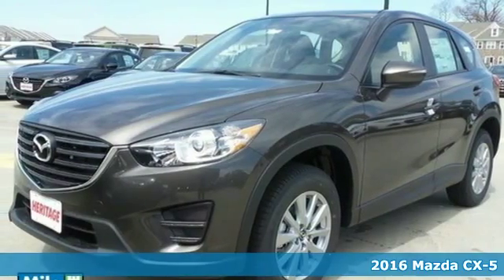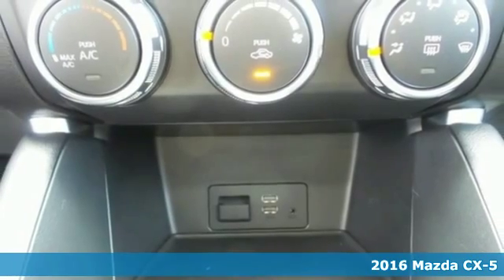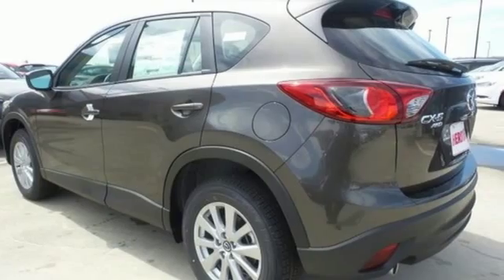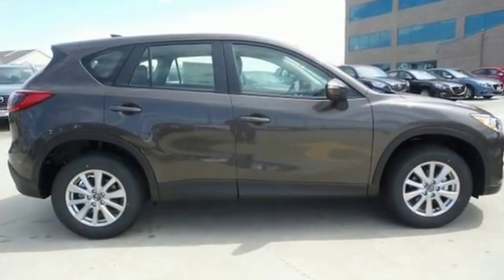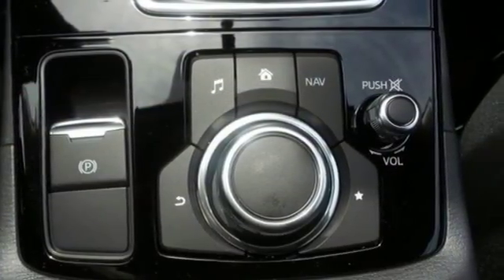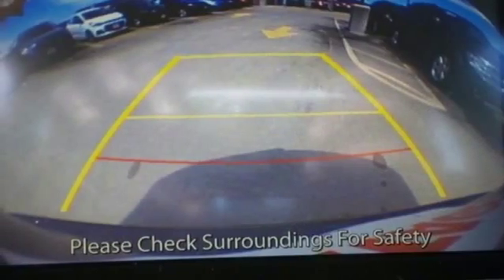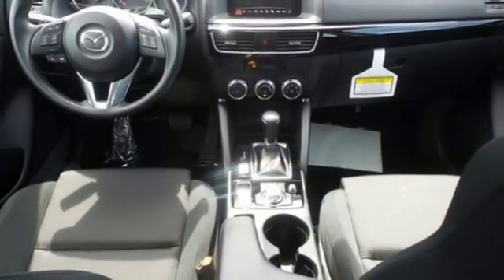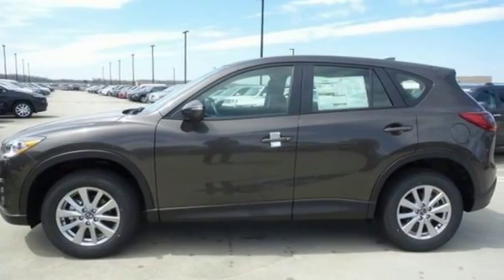2016 Mazda CX-5 Baltimore MD Owings Mills, MD BG775545 - SOLD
Year: 2016
Make: Mazda
Model: CX-5
Trim: Sport
Engine: 2.5L 4-Cylinder
Transmission: Automatic
Color: Silver
Interior: Black
Stock #: BG775545
VIN: JM3KE4BY5G0775545

Address:
1220 Reisterstown Road